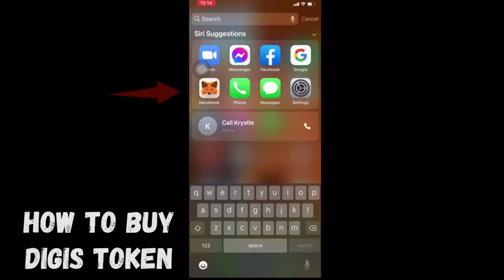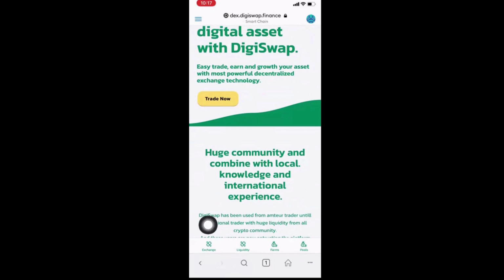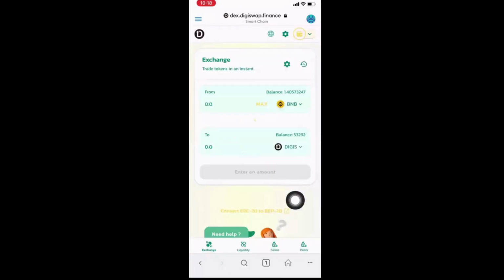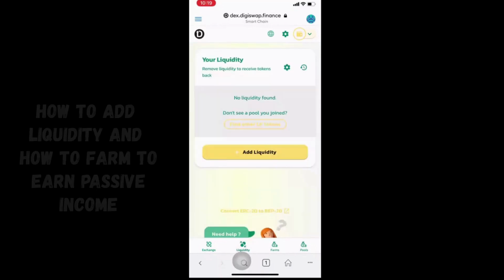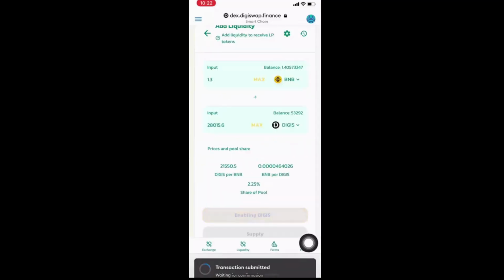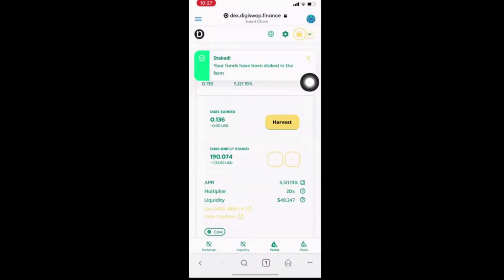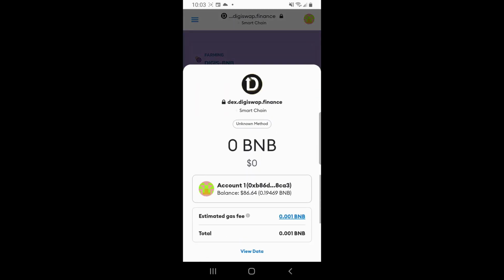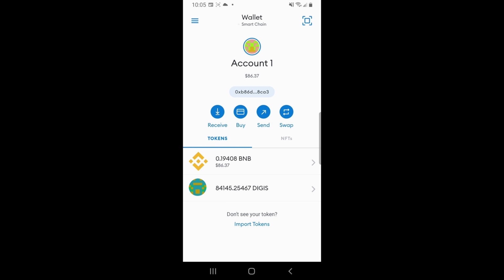DIGISWAP Tutorial on How to Buy, Farm, Stake, Harvest and Swap Tokens (Mobile Version)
Digiswap platform allows any user to Swap, Earn and
Trade between DEX and CEX platforms

Timecodes:

0:00 - Intro
0:24 - How to Buy Digis Token
1:31 - How to use Exchange in Digiswap DEX (Swap Tokens)
2:52 - How to Add Tokens Liquidity
4:01 - How to Farm Digis Tokens
4:48 - How to harvest Digis Tokens
5:21 - How to remove liquidity and remove tokens back to the Metamask wallet

Get your Account set up now!!

 (Adding Binance Smart Chain)

Network Name:

Binance Smart Chain New RPC

Symbol: BNB

DIGIS CONTRACT

DIGIS SmartContract

0x0Ff81F18bCb9519ac6027c732D196945CA4D2a9A